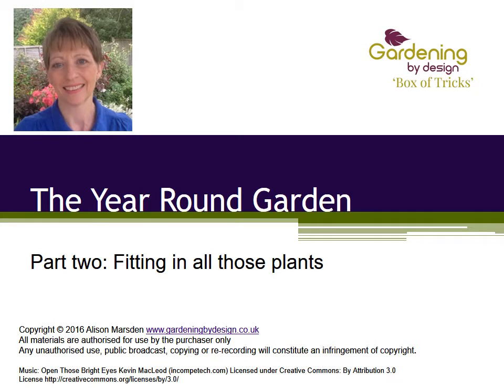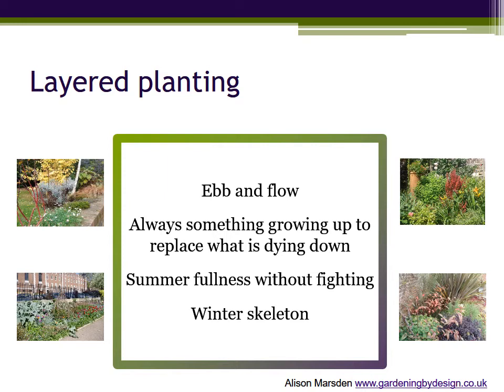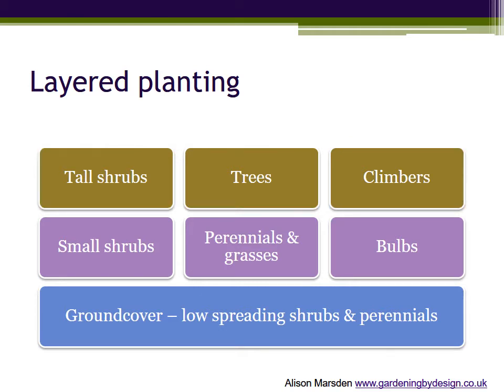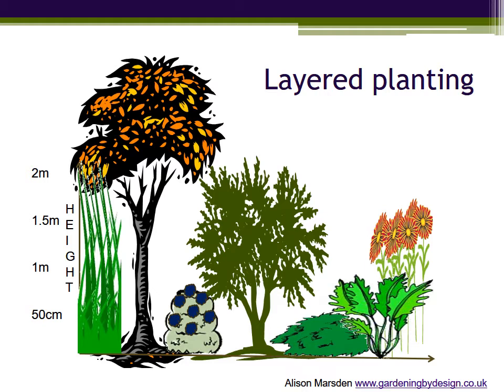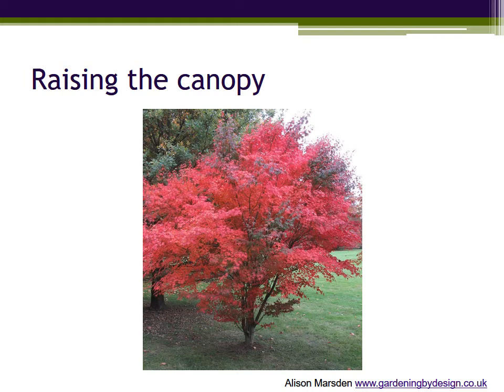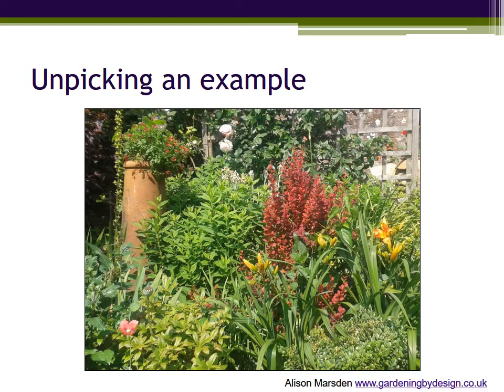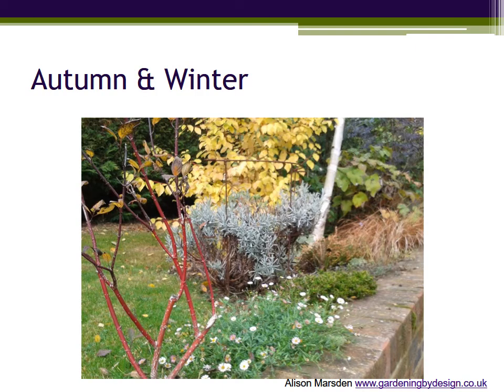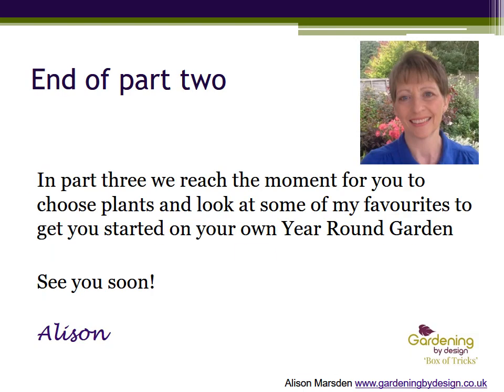The Year Round Garden part 2 from Alison Marsden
We all want a lovely garden all year round but we also want change through the seasons and combining the two is not always simple. This topic explains how you can ‘have it all’. Part Two Fitting in all those plants.
Alison Marsden, Gardening by Design - The Box of Tricks